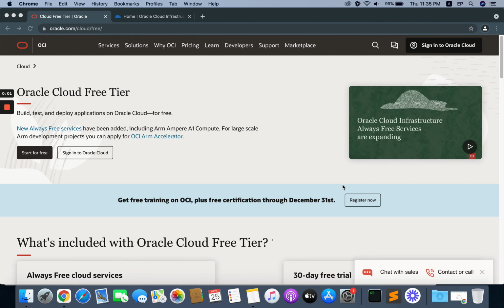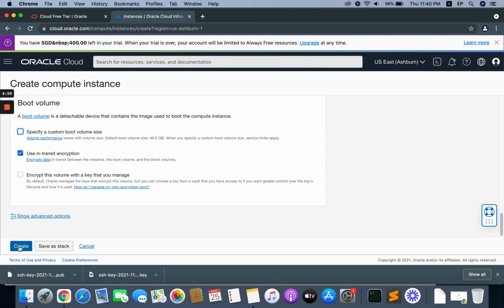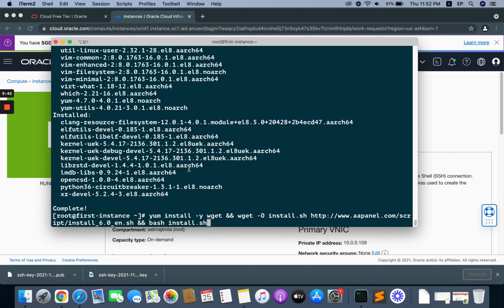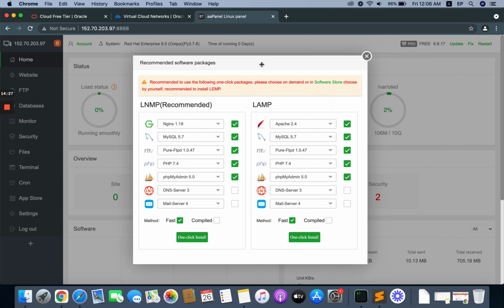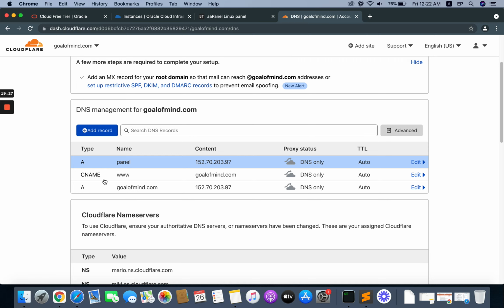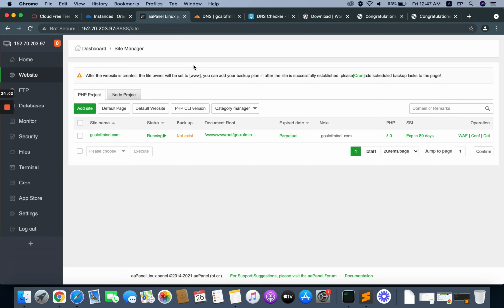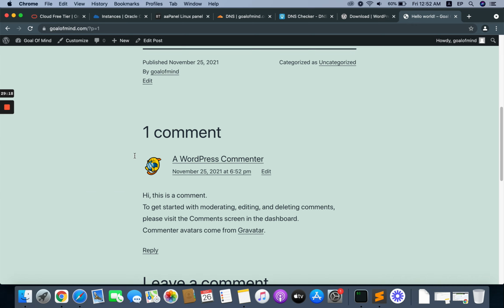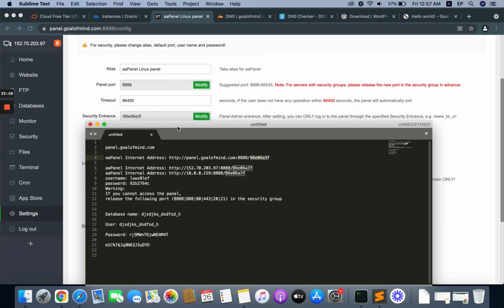Awesome Free VPS | 4CPU With 24GB RAM | Complete Setup Guide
In this video, I will show you how to get started with Oracle Cloud Free Tier and a complete setup guide. You will also learn how to install aaPanel and WordPress.